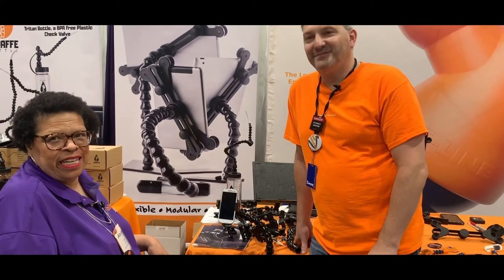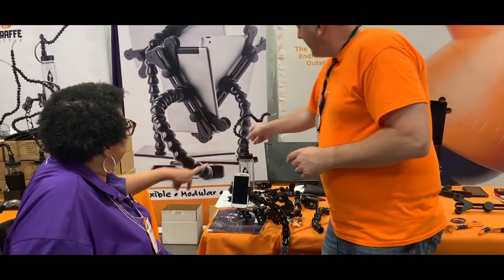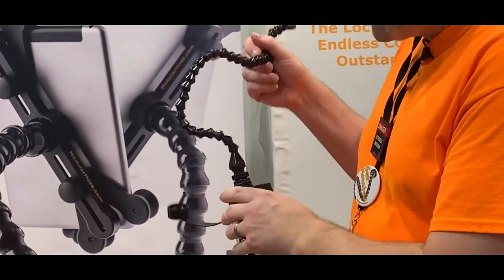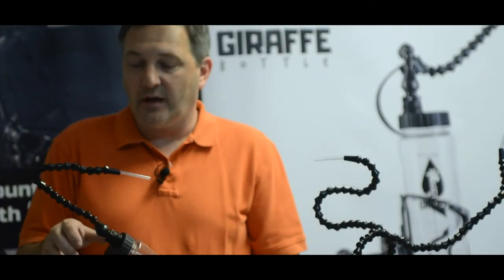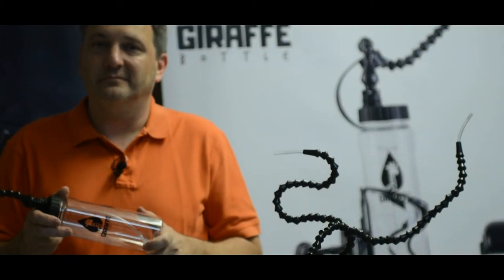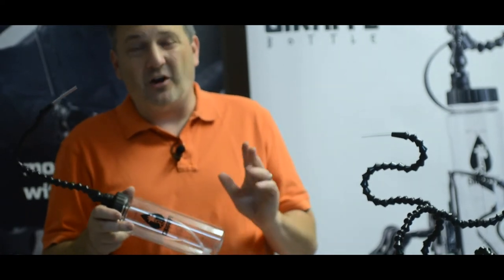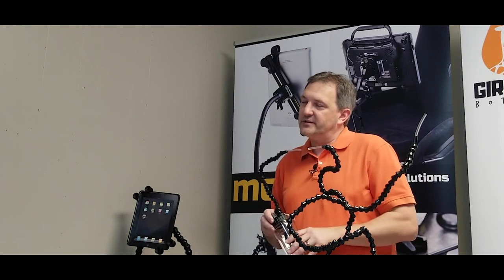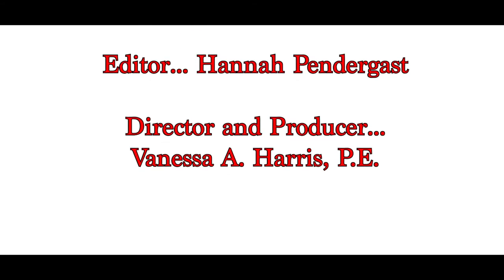Simple Tools for the Disabled-Giraffe Bottle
The Giraffe Bottle was designed by Oak Hill Brands with guidance from occupational therapists.  The bottle is a hands-free drinking system that allows the user to stay hydrated.  It has a flexible straw in many different lengths with a check-valve.  The valve keeps the liquid from draining back into the bottle.